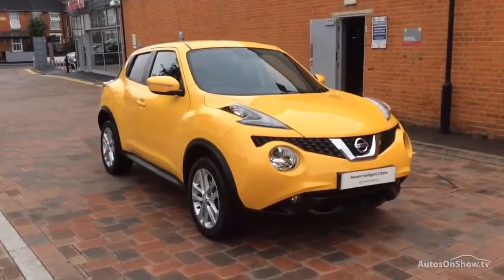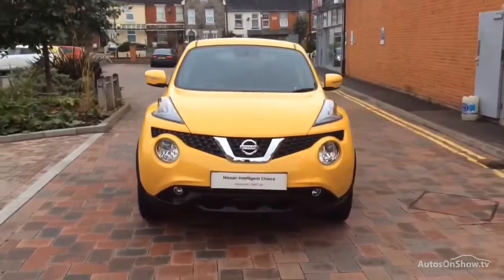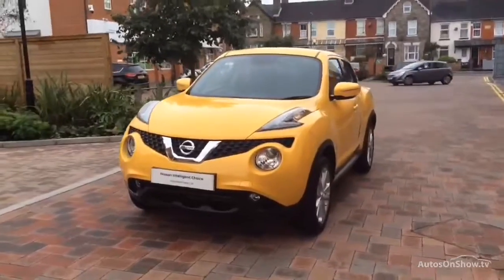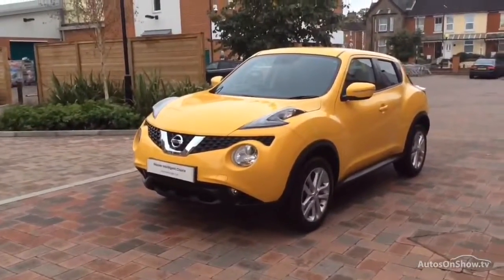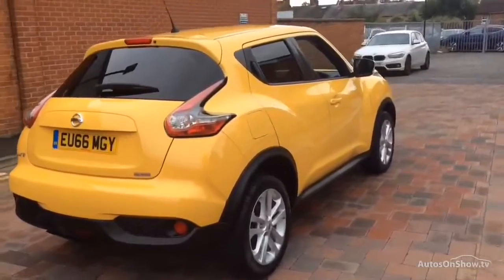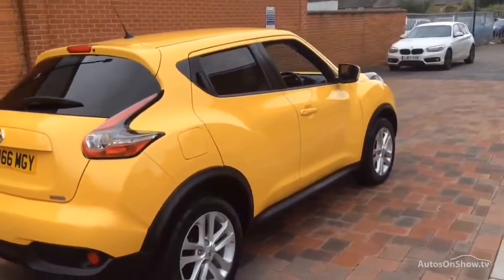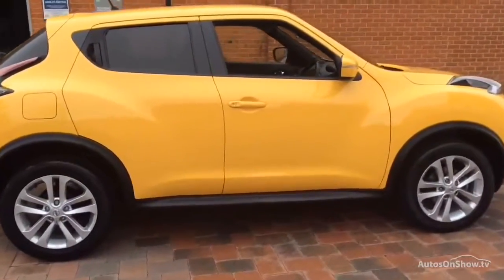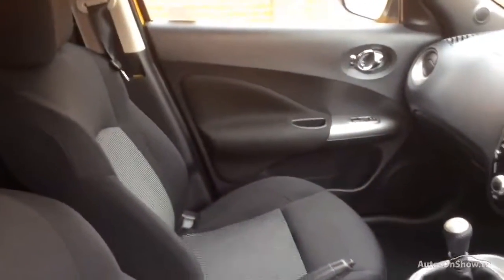NISSAN JUKE ACENTA DIG-T YELLOW 2016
2016 NISSAN JUKE ACENTA DIG-T HATCHBACK PETROL, in YELLOW